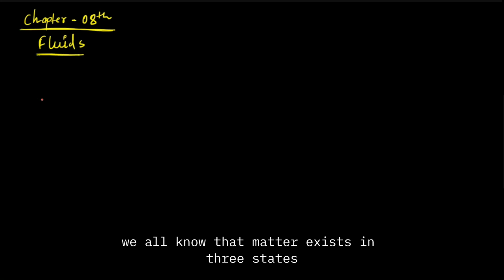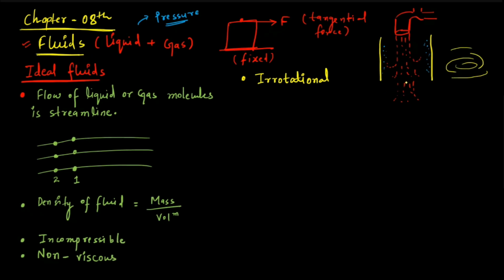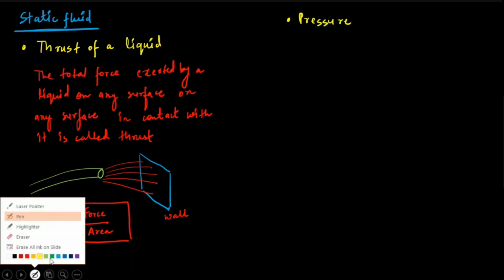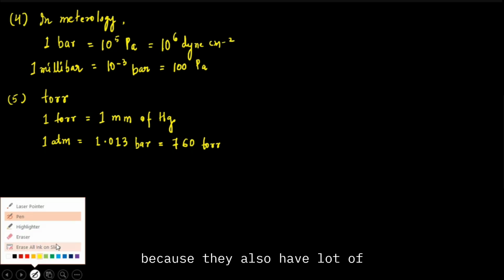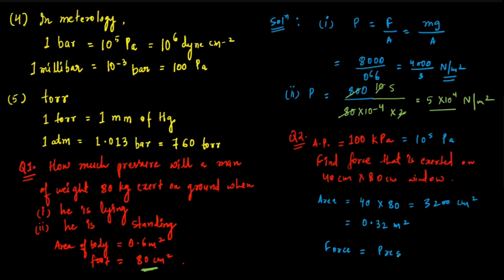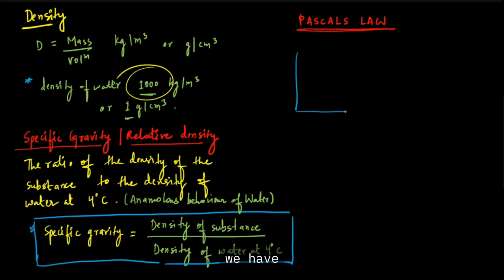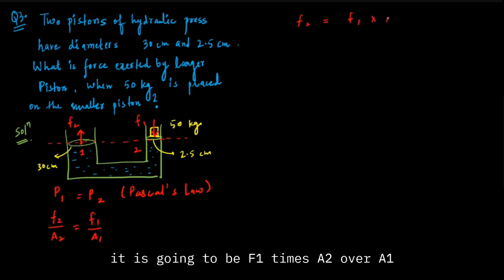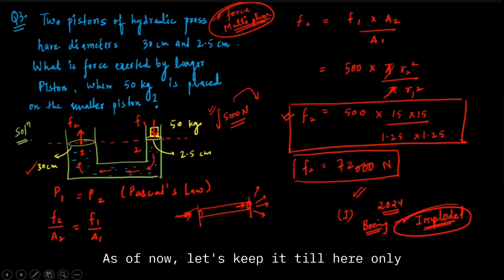AP Physics 1: Unit 9 FLUIDS (Full Playlist) | Lecture 1: Pressure & Pascal's Law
Fluids is the unit where students often struggle to bridge the gap between solid mechanics and flowing substances. In this brand-new, detailed lecture series, we are covering every single topic in Unit 9 precisely to ensure you are fully prepared for your exams.

In Lecture 1, we establish the foundation:
1️⃣ What exactly is a Fluid?
Defining Pressure (P = F/A) and its key units (Pa, atm, torr).
2️⃣ Master Pascal’s Law (Pascal’s Principle): How pressure is transmitted undiminished.
Application: The physics behind hydraulic lifts and force multipliers.

This isn't a summary; it’s a deep dive. We’ll be connecting these foundations to Buoyancy and Bernoulli's Equation in future videos, so mastering Pressure now is essential.

🎓 LEVEL UP WITH 1-ON-1 COACHING
Do you want to learn with the same depth and clarity as the students in this video? If you are looking for personalized guidance, stuck on tricky FRQs, or need a customized study plan to secure that 5:

Enroll in 1-on-1 Private Classes!
Take the guesswork out of your prep and learn physics the right way.

I’m checking them daily to help you move on to Lecture 2 with total confidence!

📍 Timestamps:
0:00 - The Unit 9 Fluids Roadmap
0:50 - What is Ideal Fluid?
8:55 - Fluid Mechanics (Intro)
12:45 - Static Fluid
15:50 - Pressure & Units
29:31 - Density
31:04 - Specific Gravity
33:33 - Pascal's Law